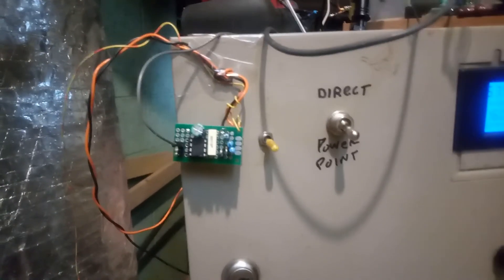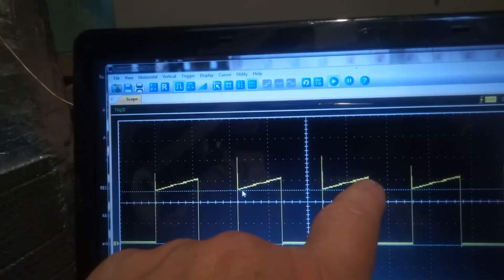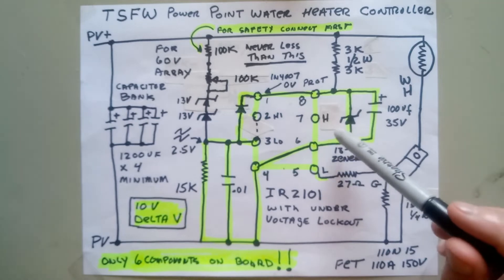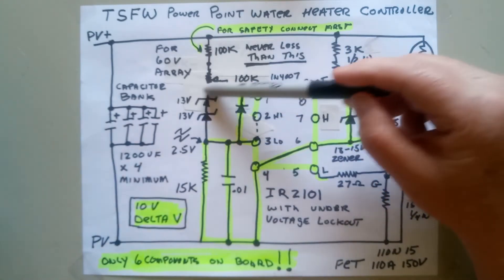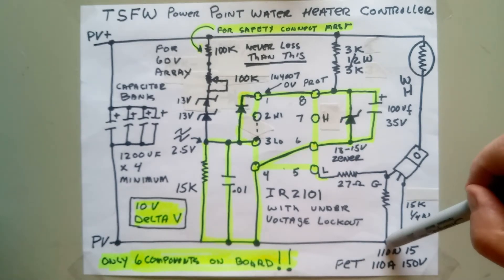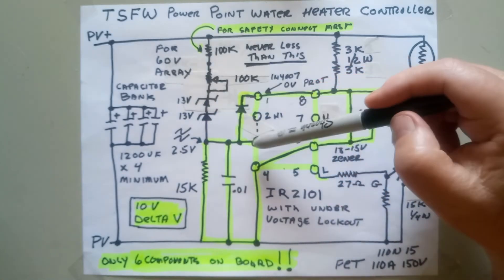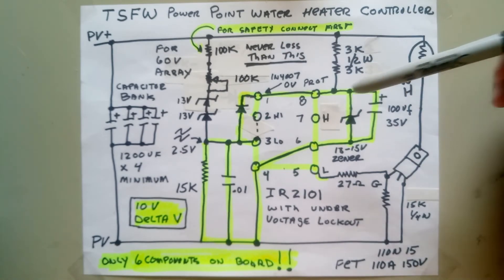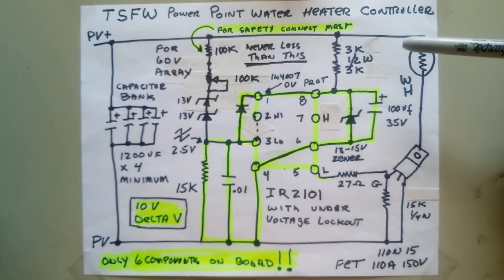TSFW Ultra Simple Build PV Solar Water Heater Power Point Controller IR2101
This ULTRA simple build is a low cost way to obtain power point control for heating water. Simplicity is at the cost of precision with wide voltage swings of 20%, 49-60V. It still provides dramatic performance increase over direct connect panels to heater and may even work better in partial shading conditions with panels in bypass. No temperature tracking is provided and voltage will have to be adjusted seasonally.  This is a starter system to introduce you to the world of building electronics. Only six components highlighted in yellow have to be mounted on the board. The rest can be put in heat shrink tubing with the connector wires. Circuit can later be upgraded for increased performance by adding a few more components. It works pretty good as it is. The IR2101 integrated circuit only costs about $6 for ten, don't pay more. Other FET drivers may work as well. The zeners can be any voltage between 13 and 15 volts. There are many FET which can be used. To reduce FET heating the rated FET current should be rated at least ten times actual current. Much higher voltage IGBT will also work.  Multiple capacitors in the bank are used to lower resistance. More capacitors of smaller value are prefered. The IR2101 has low voltage lockout to prevent inadequate gate drive from low supply voltage.

The other input of the IR2101 should not be allowed to just float if unused. Connect either pin 2 to common or to the other input pin 3. The HI input pin 2 could be used to drive additional FET. Higher voltage FET usually have higher resistance requiring multiple FET in parallel. Two on one output is ok if driven by additional 27 ohm resistor.  Four would require two drivers.  The second would be driven off the first thru a voltage divider.

PARTS LIST

IR2101 HALF BRIDGE FET DRIVER
3X 13-15V 1W ZENER
1N4001 OR 1N4148 SILICON DIODE
27-33 1/4W OHM
2X 3K 1/2W RESISTORS
2x 15K 1/4W RESISTOR
100K 1/2W RESISTOR (RESISTORS IN SERIES ARE PREFERRED)
100K TO 200K POTENTIOMETER
.01UF CAPACITOR
100UF 35V ELECTROLYTIC
4X 1000UF CAPACITORS OF APPROPRIATE VOLTAGE MORE PREFFERED
PERF BOARD

This hot water controller CAN NOT OPERATE in parallel with an existing MPPT charge controller to harvest excess power not needed to charge batteries.

At the time of this video a full evaluation of operation has not been made. This should be considered for experimentation only and is not a complete system. Check local codes.